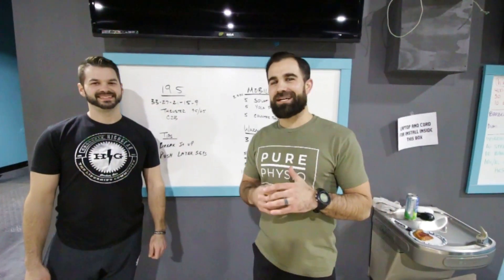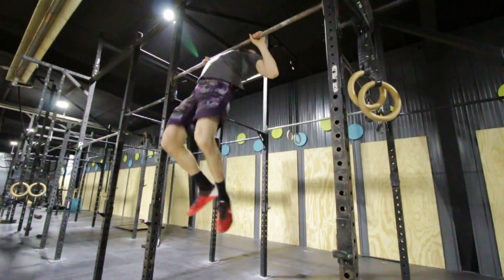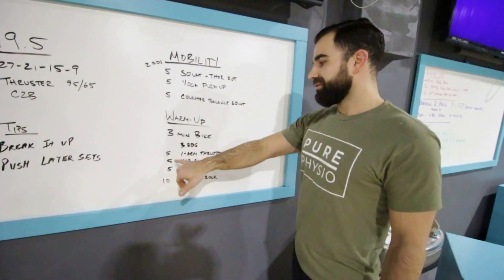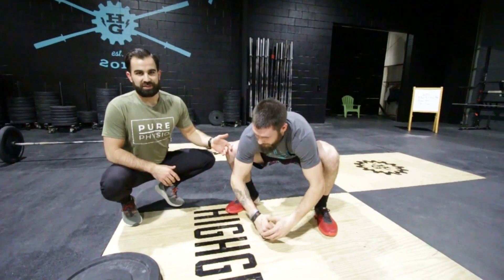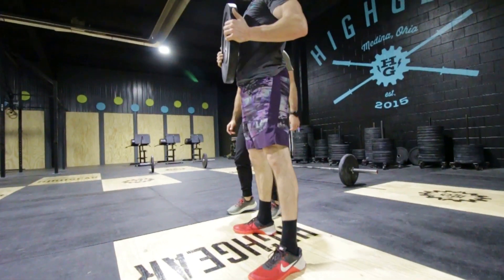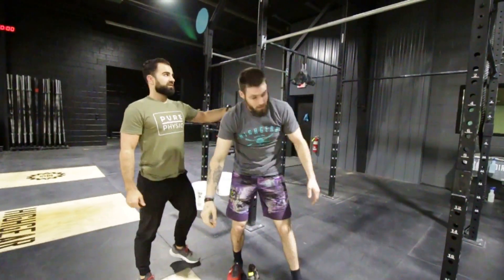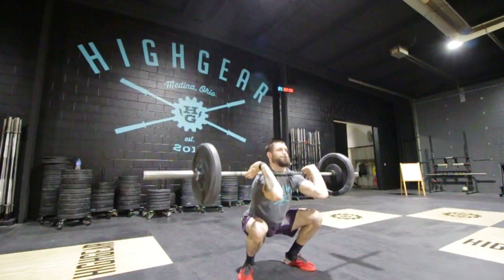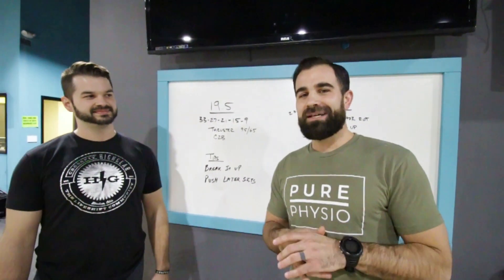CrossFit Open 19.5 Prep & Tips - CrossFit HighGear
19.5 consists of A LOT of reps of thrusters and chest-to-bar pull-ups.

We headed to CrossFit HighGear in Medina, OH to discuss this year's final workout and get you the tools needed to do your best.